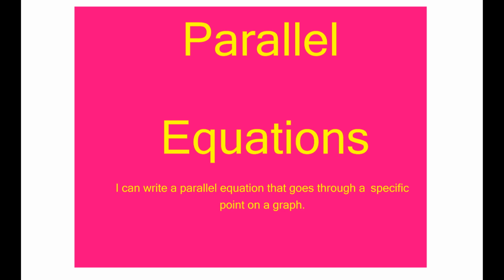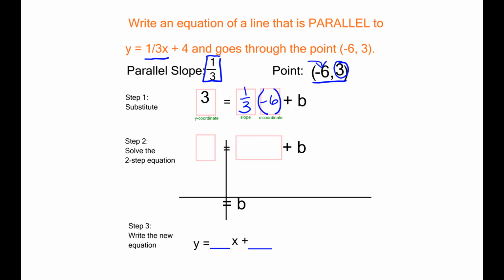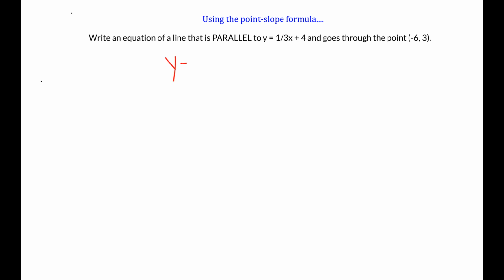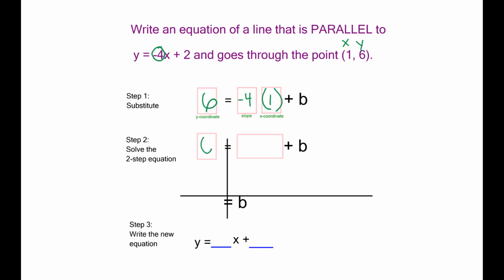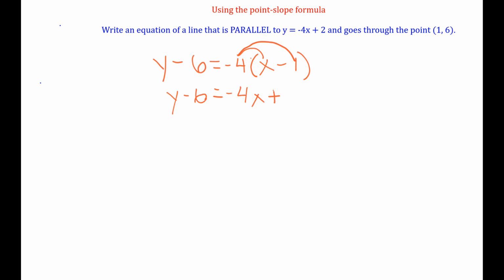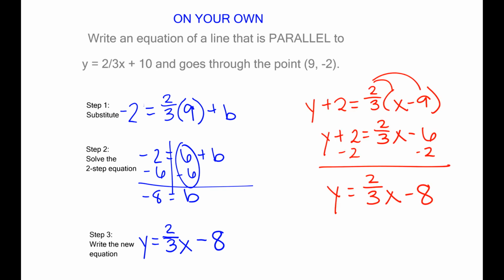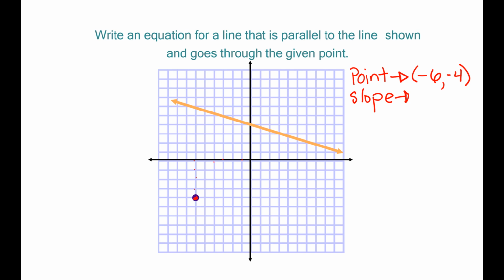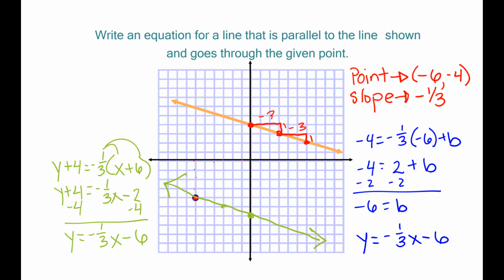Writing Equations of Parallel Lines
Video showing how to write parallel equations through a certain point.